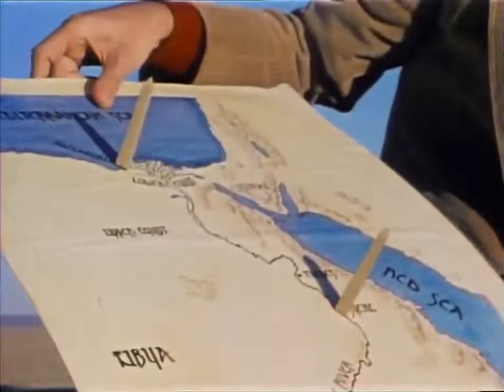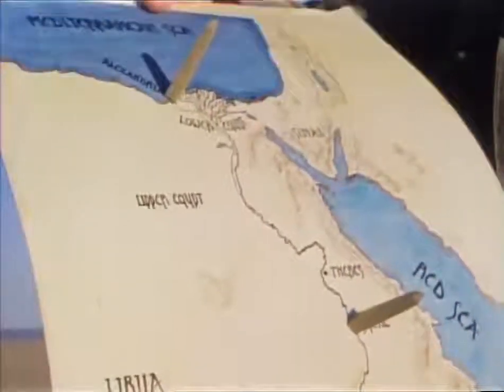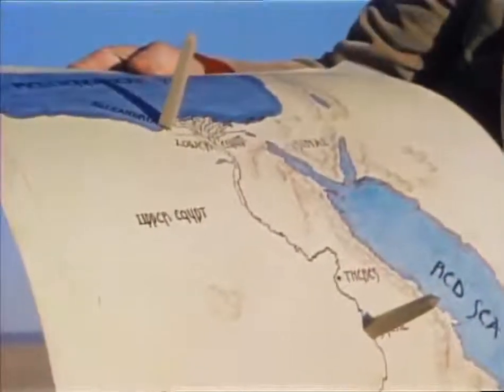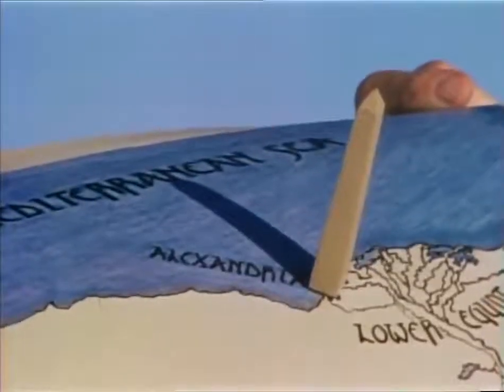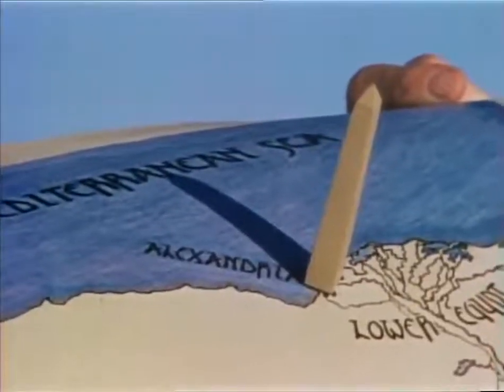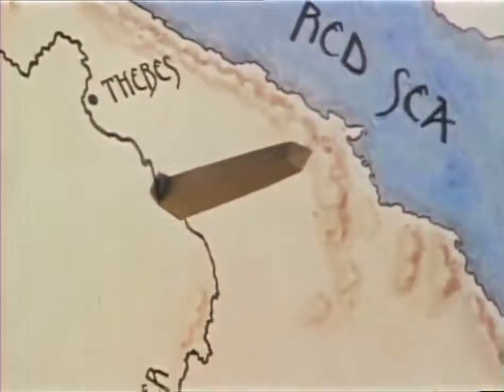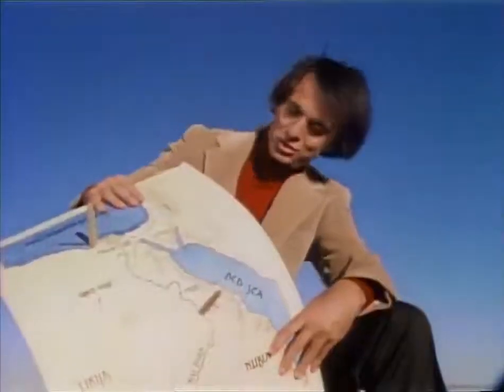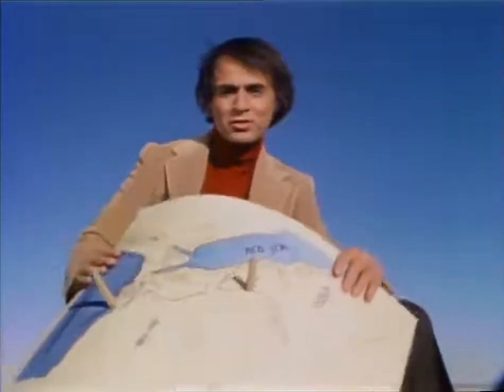Carl Sagan Antik Yunanlıların 2000 yıl önce Dünya'nın yuvarlak olduğunu nasıl bildiklerini açıklıyor